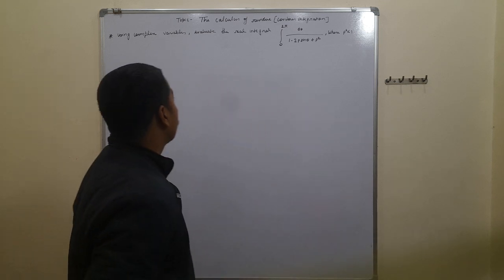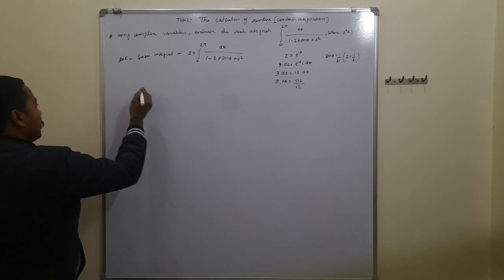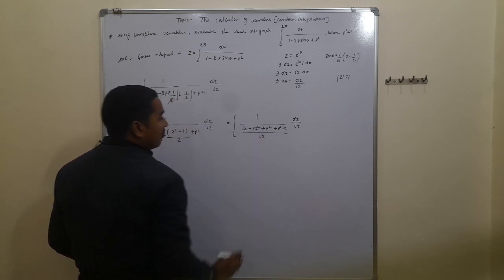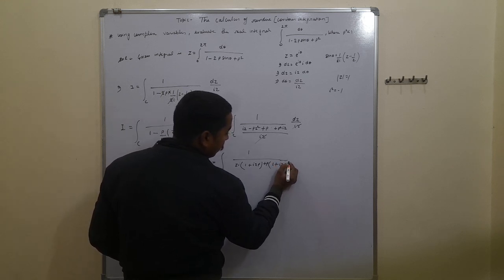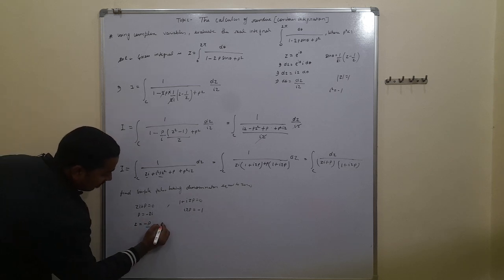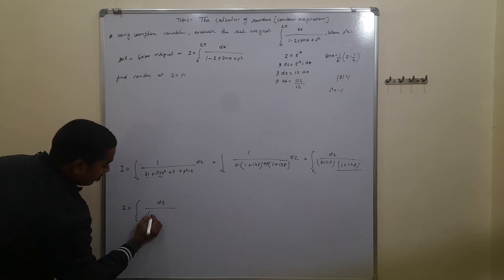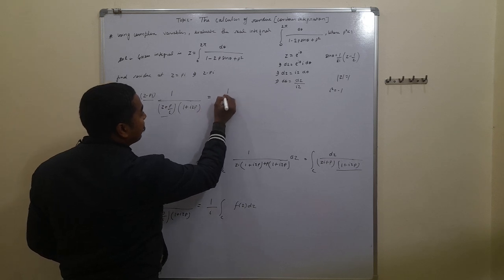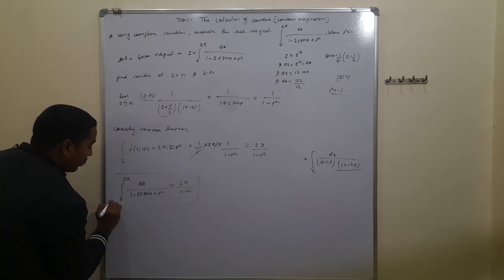using complex variable, evaluate the real integral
calculus of residue